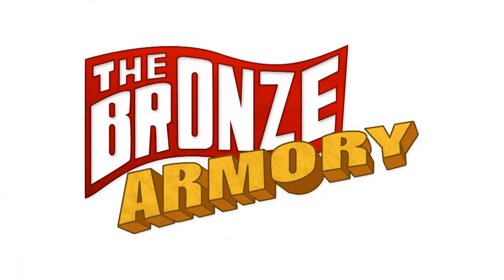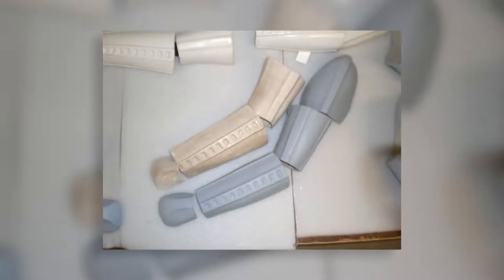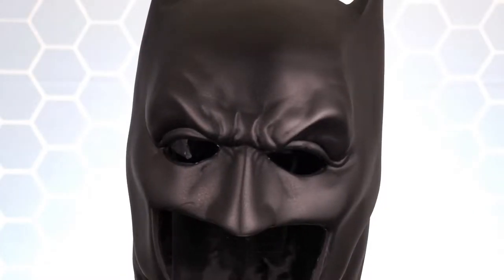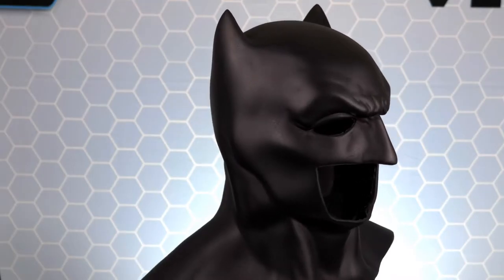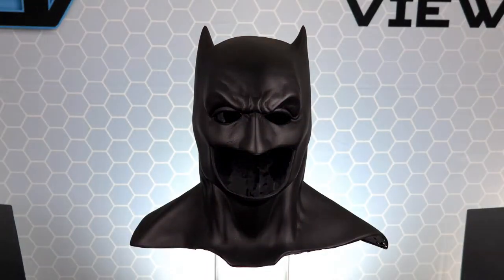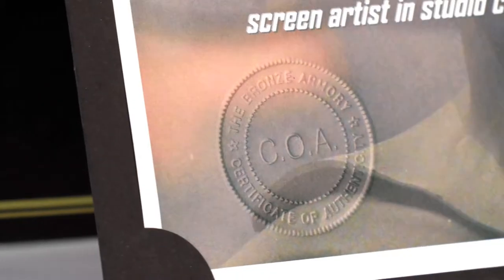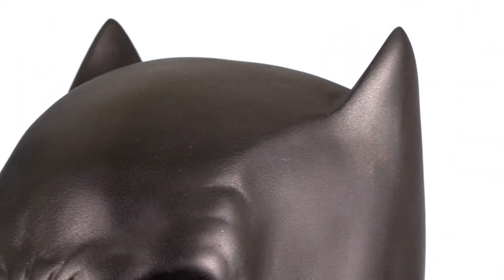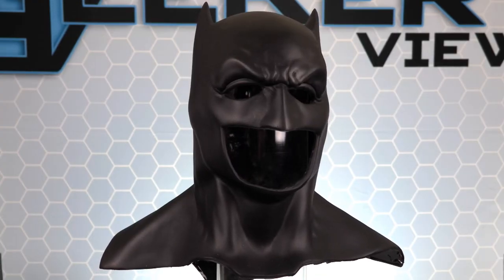The Geekery View - Batman Cowl from the Bronze Armory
The Geekery View product review of the Batman Cowl from The Bronze Amory. This TV Segment was aired on the local CW TV Show, The Geekery View on Jan 27, 2018

TheGeekeryView.com